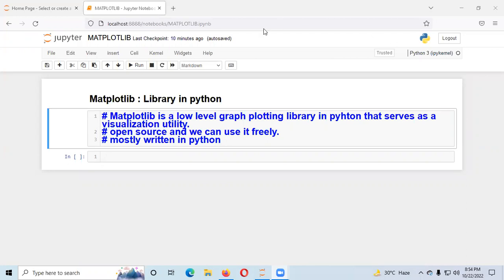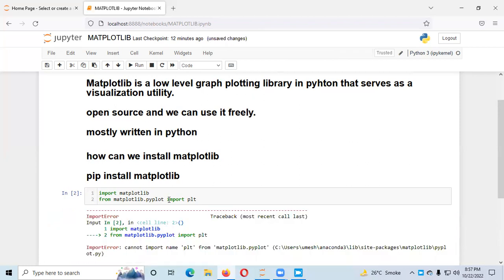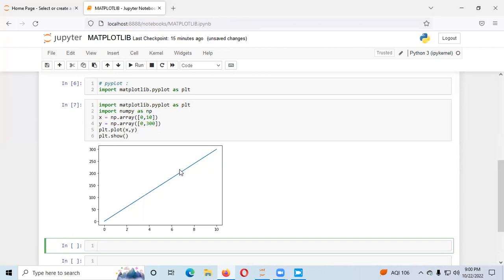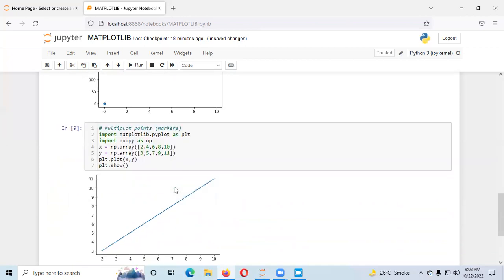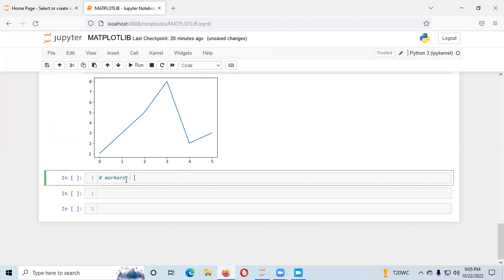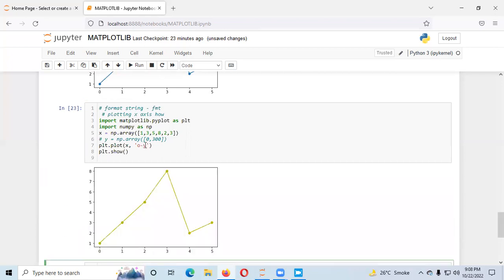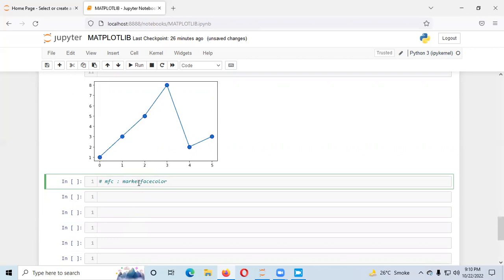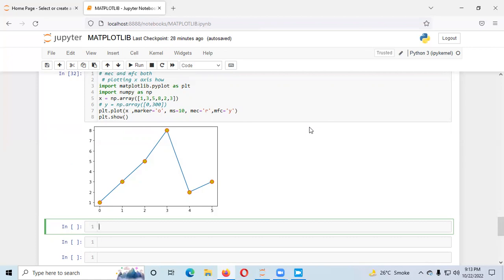The Matplotlib Library (Python) - Data Visualization Made Easy!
mongoDB
Python
MySQL
PL/SQL
SQL